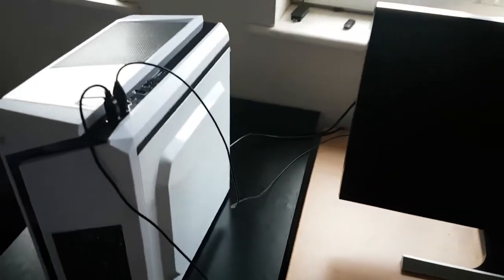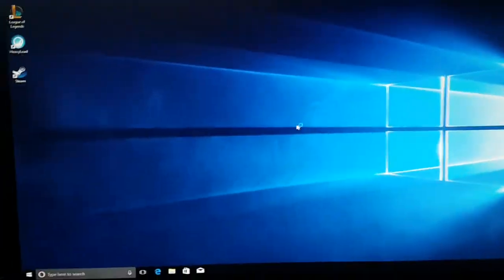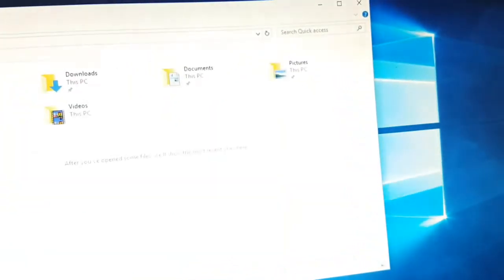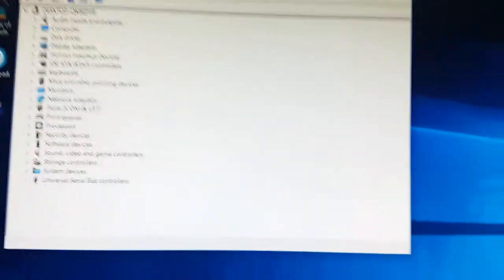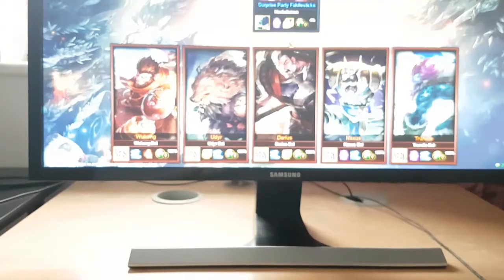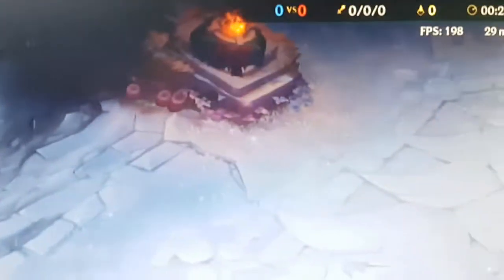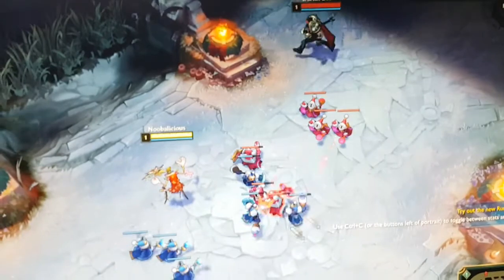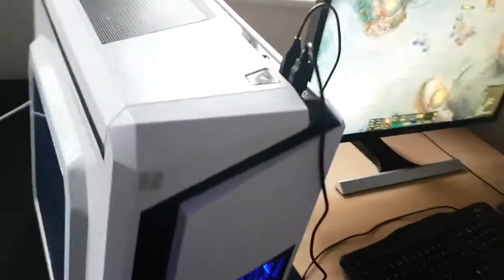Ryzen 1200 rx 460 PC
Brand new only used for testing to ensure stability